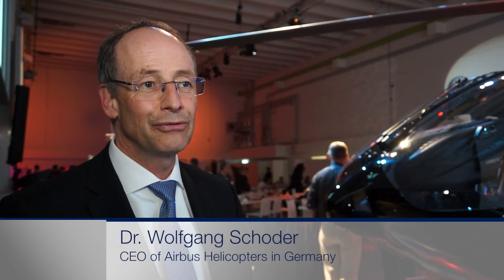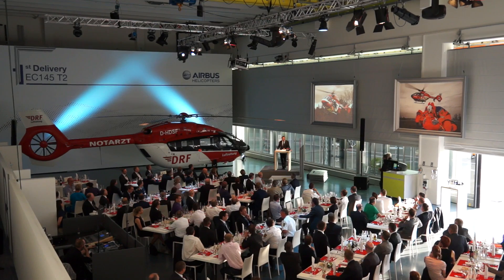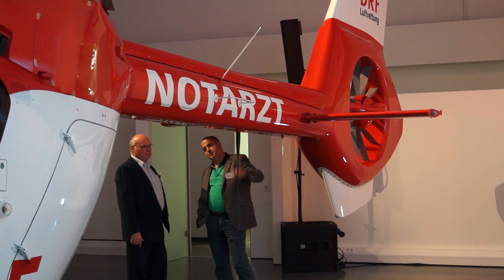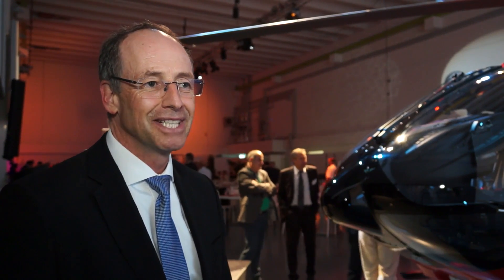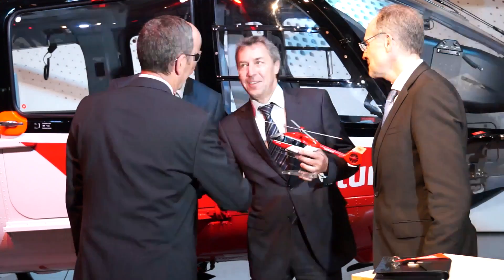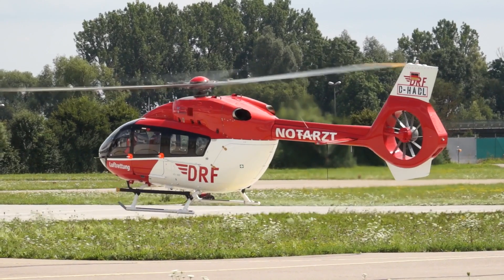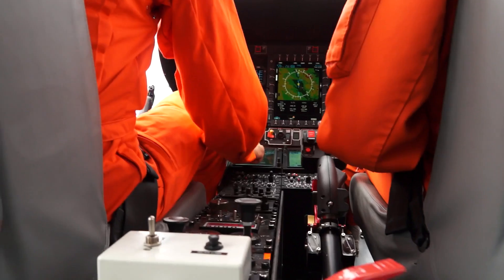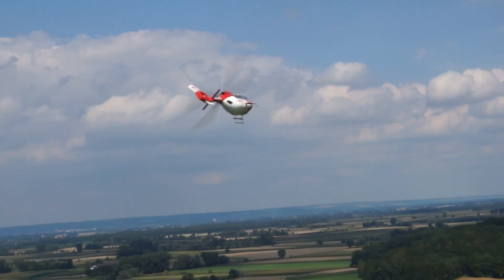1st EC145 T2 delivery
Airbus Helicopters delivered the first EC145 T2 to German air rescue company DRF Luftrettung yesterday. More than 200 people attended the celebratory event held in Donauwörth, Germany, where the helicopter was developed and manufactured.